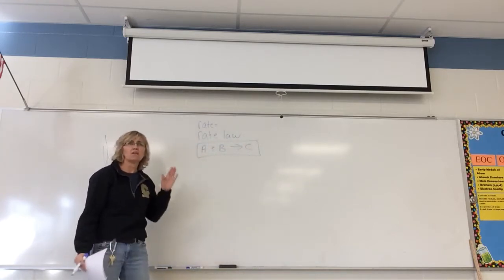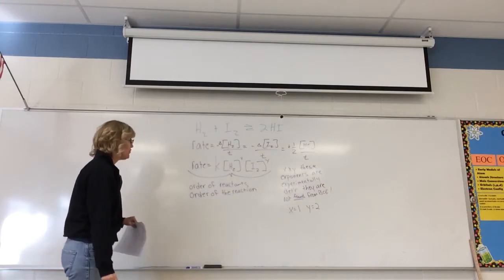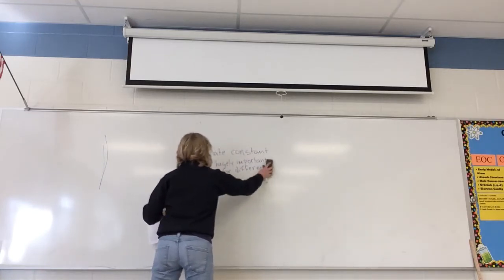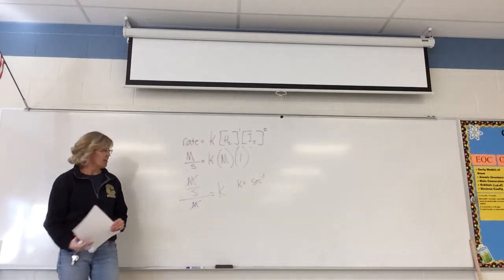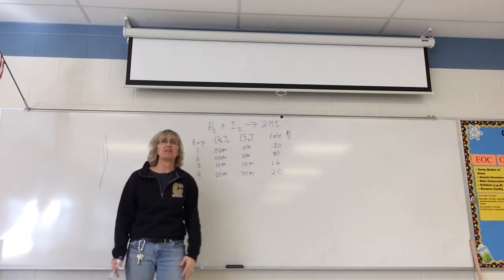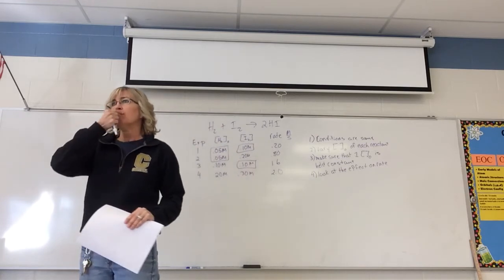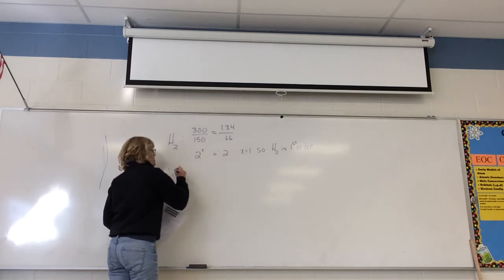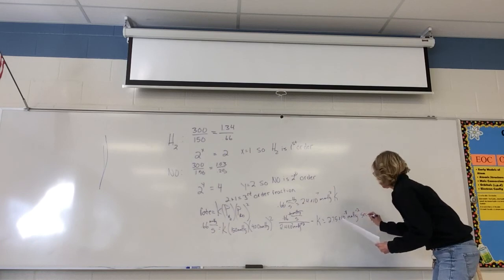AP Chemistry: kinetics lesson 3 rate laws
this covers lesson three in your lecture guide discussing rate laws